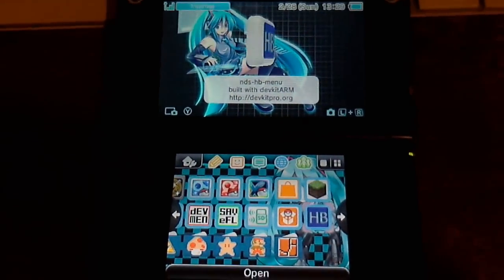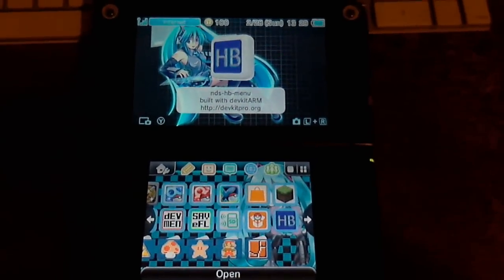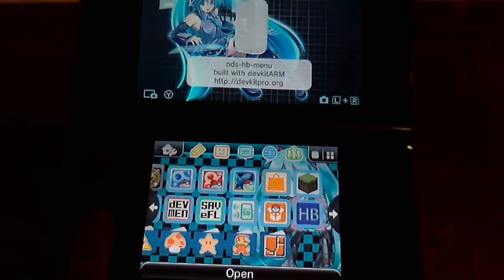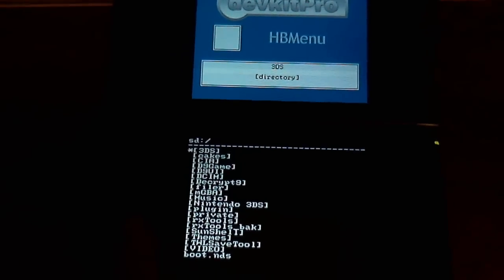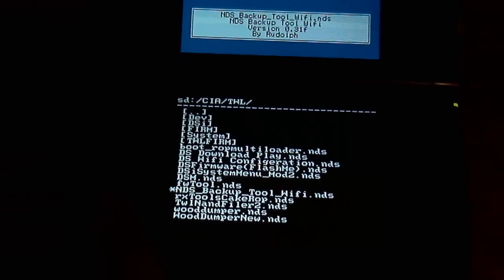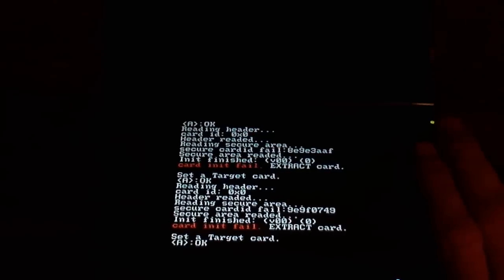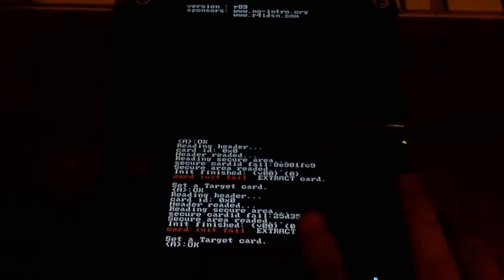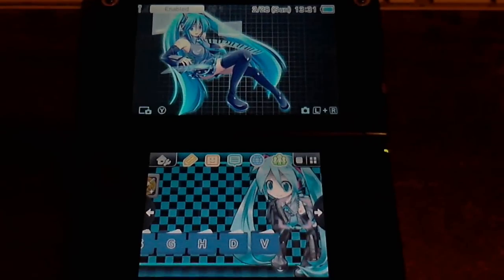DSi Homebrew Menu working from CIA!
For the first time hbmenu is working without using sudokuhax/other exploit payload. It now boots directly from the Home Menu! An interesting advancement in DSi homebrew indeed! :D